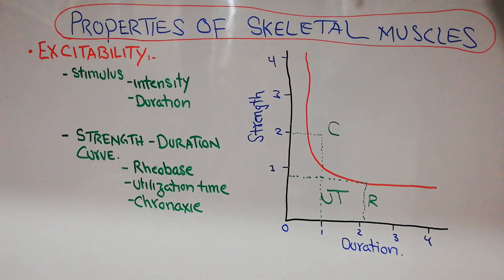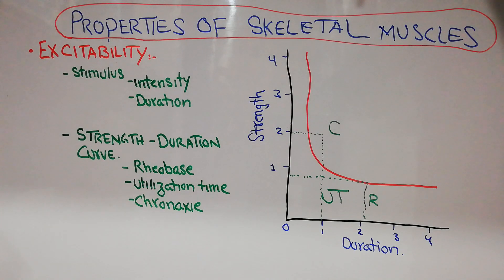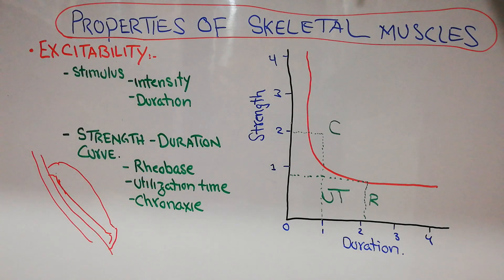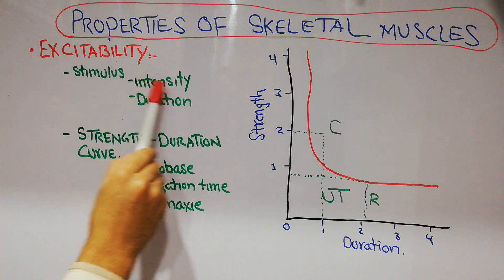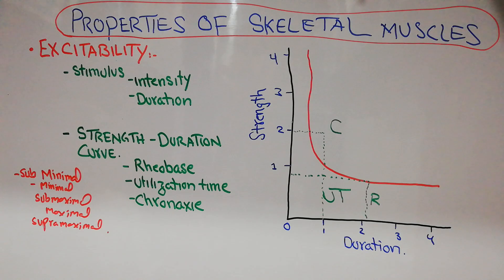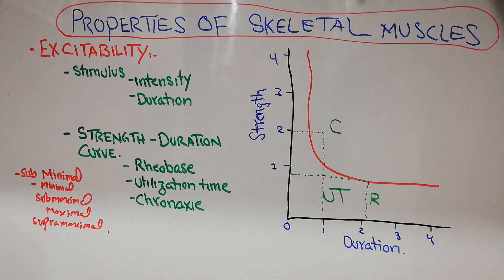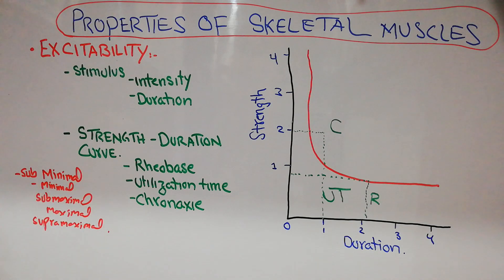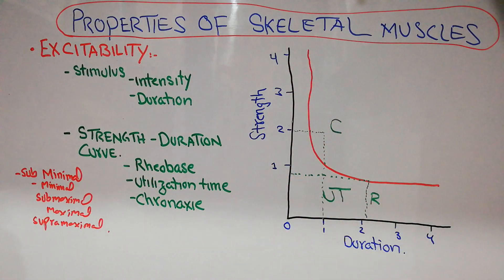Strength Duration SD curve summary | Rheobase | Chronaxie | lecture 36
EXCITABILITY is the response of a tissue to stimulus.

Stimulus is a change in environment.
Change in environment (stimulus) could be  mechanical, electrical, thermal, or chemical.
The intensity of stimulus could be subminimal, minimal, submaximal, maximal, or  supramaximal. Depending upon the power or Force of stimulus and the amount of contraction it can produce in an excitable tissue

The minimal stimulus required to produce any contraction in excitable tissue is called rheobase.

The amount of time for which rheobase must be applied to produce any contraction is called, utilization of time.

The minimum time required for stimulus, with double the strength of rhobase, to produce contraction is called CHRONAXIE.

the relationship between strength and duration of a stimulus is represented with EXCITABILITY CURVE or STRENGTH-DURATION CURVE